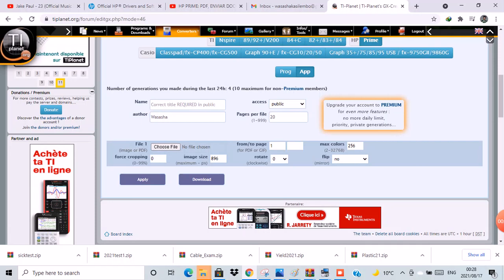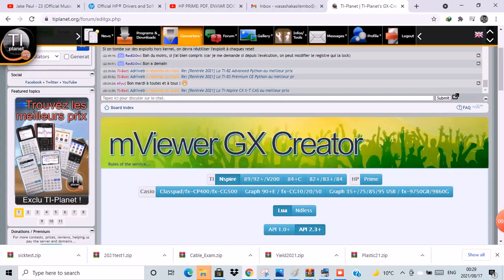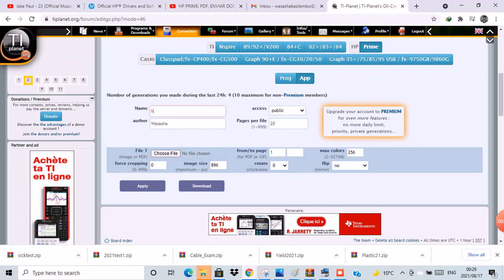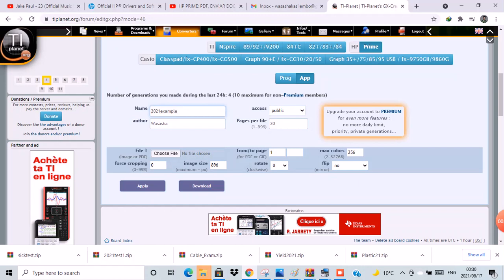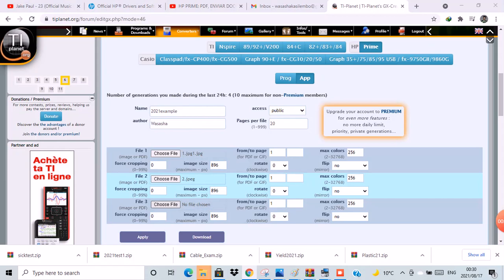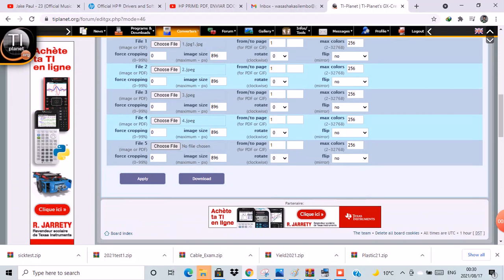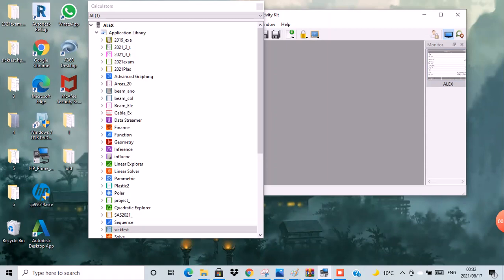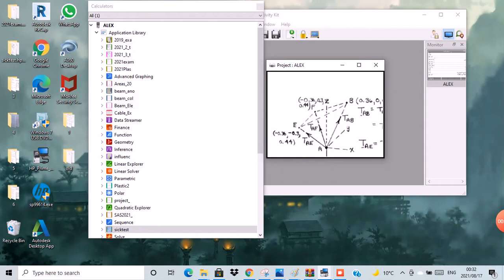Converting images and PDF to image apps on your HP Prime Calculator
Hi guys, Please support my Podcast Channel: Deep Meaningful Conversations. Should air every Sunday from June 5th. We have episodes lined up from Mental health to Making it as an engineer to education to every other issue affecting our day-to-day.

The link you could use to convert images and pdf for your hp prime calculator